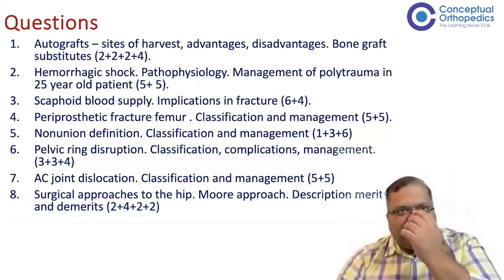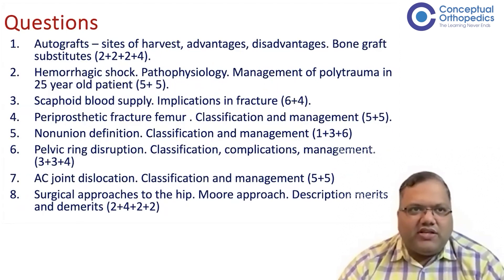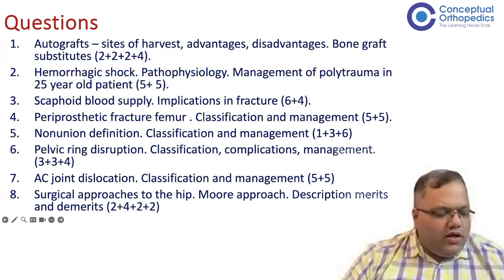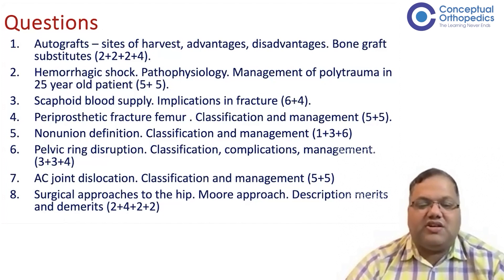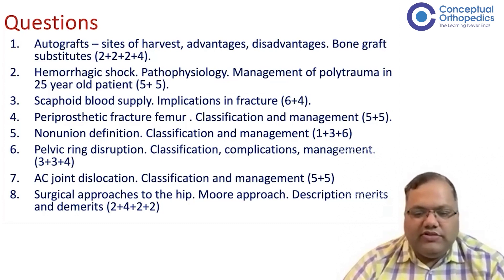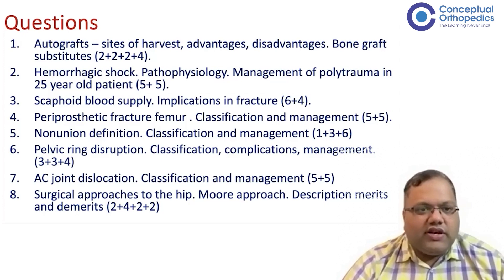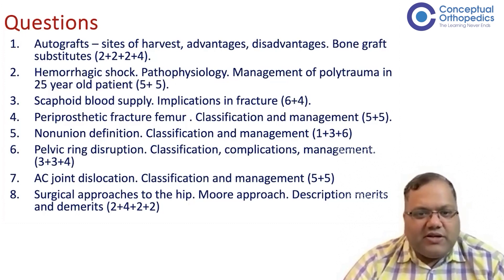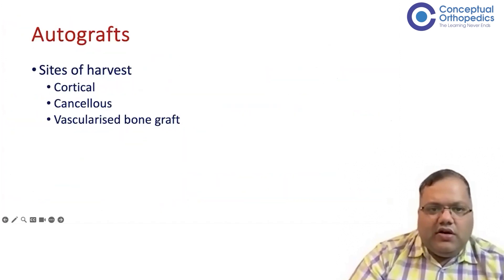DNB May 2024 Theory Exam Paper Trauma Questions Solutions by Dr Shailesh Pai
Join us for an in-depth discussion on the  DNB  may 2024 Trauma Questions Discussion , specifically focusing on  May 2024 Exam.  Dr Shailesh Pai  shares valuable insights and strategies for approaching each question, emphasizing the importance of specificity and quality in your answers.

Don't miss this opportunity to enhance your understanding

Download for the Free ortho lectures.
For Special Offers Connect with
CO Helpline Nos: